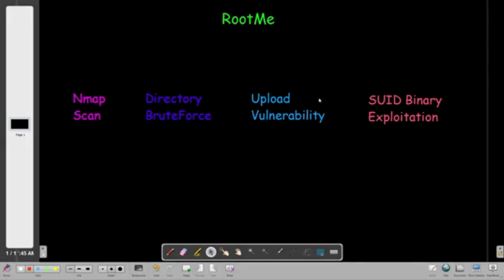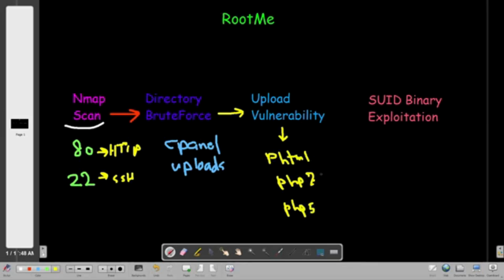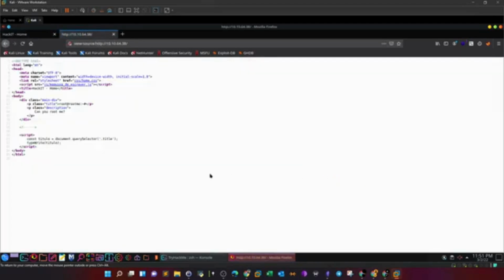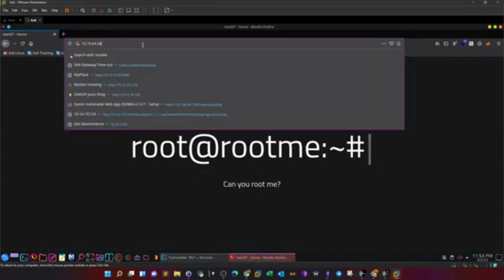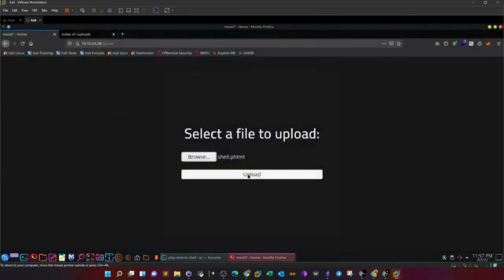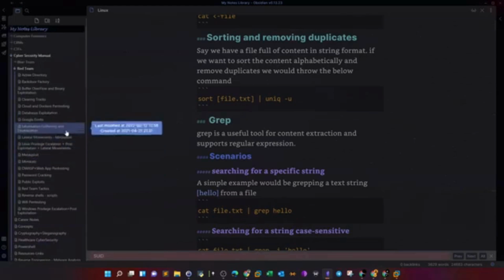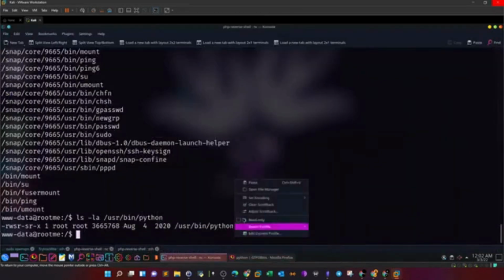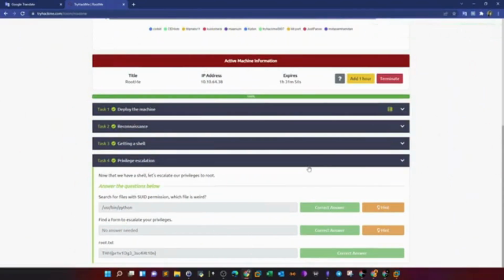Beginner's Guide to Cybersecurity: RootMe and TryHackMe CTFs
Join us as we dive into beginner-friendly Capture the Flag (CTF) challenges on RootMe and TryHackMe! In this video, we walk through essential techniques, tools, and strategies to help you get started with cybersecurity and ethical hacking. Whether you're new to CTFs or looking to sharpen your skills, this tutorial covers everything you need to know to tackle these platforms effectively.
Physical security
Cybersecurity humor
Security risks
Office security
Cybersecurity tips
Funny cybersecurity
Data protection
Workplace security
Tech humor
Security breaches
Cyber defense
Security awareness
Cybersecurity training
Online safety